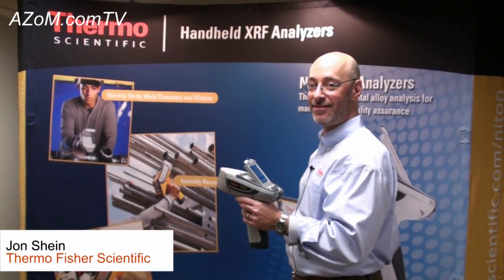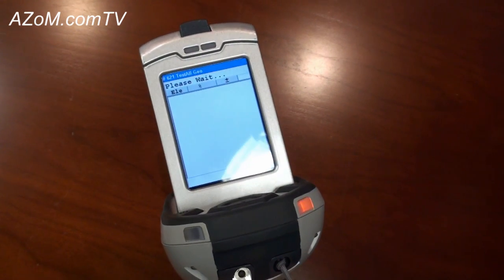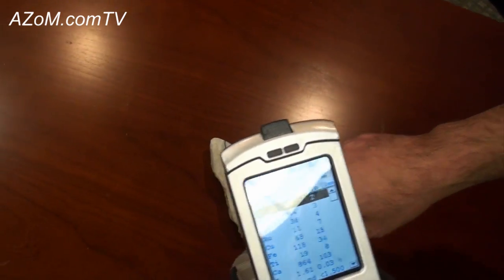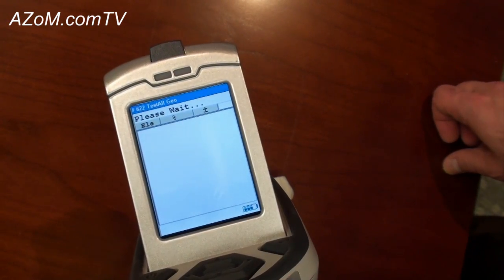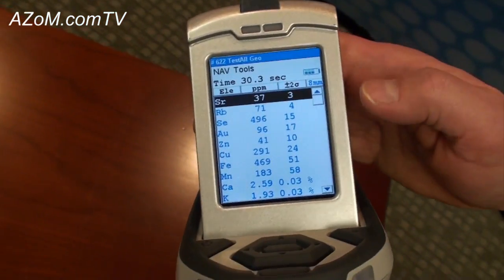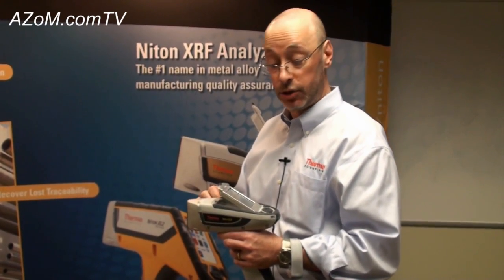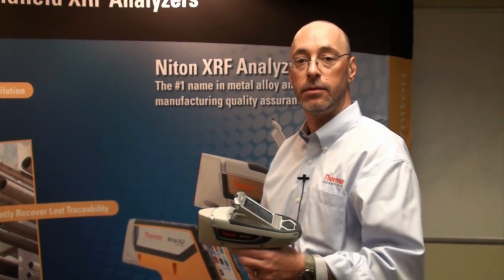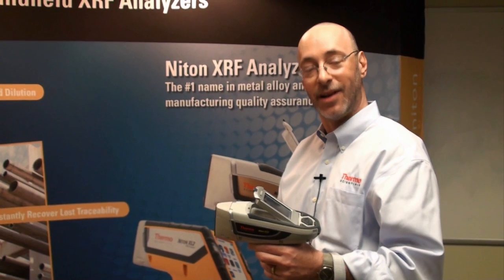Handheld XRF for Mining Applications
Demonstration of the Niton XL3t for mining applications.